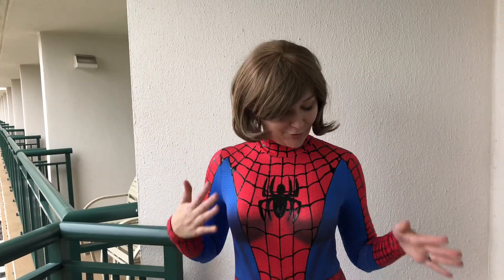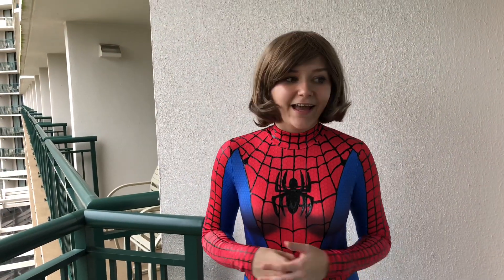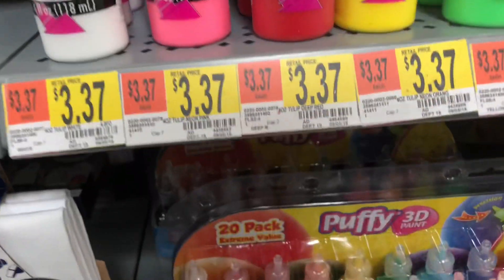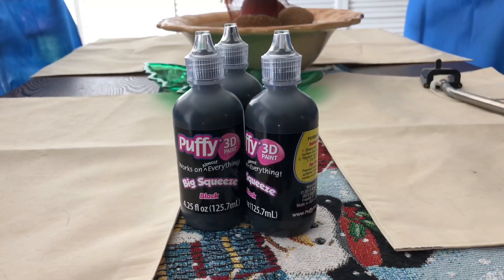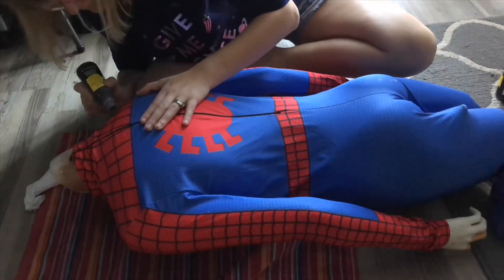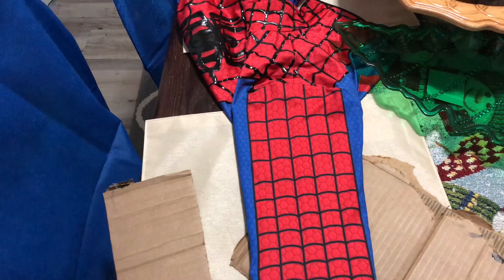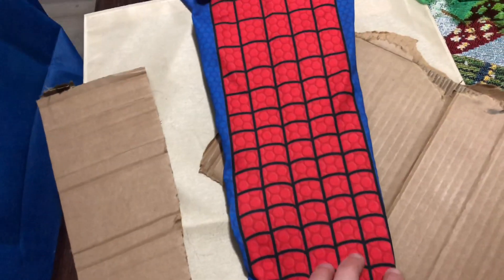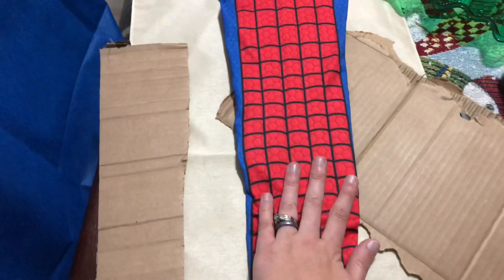TUTORIAL - HOW TO PUT WEBBING ON A SPIDER-MAN SUIT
Here is how I made the webbing on my spider suit! Hope you like it!

Photos in opening by Affliction Media Productions, Kevin Wong Photography and Kasey Nicole Cosphotography